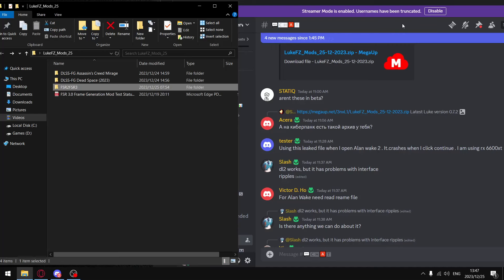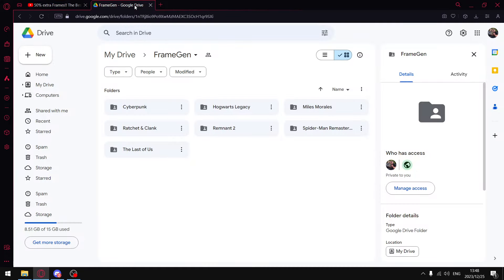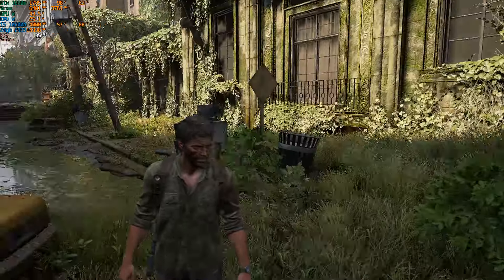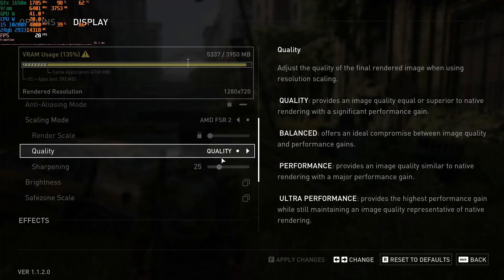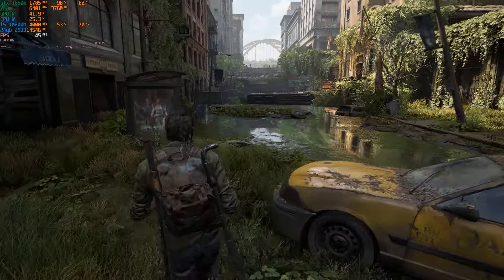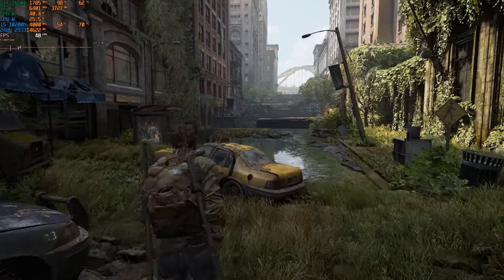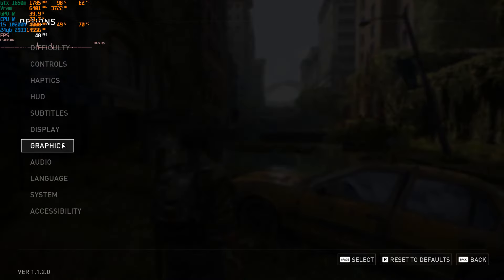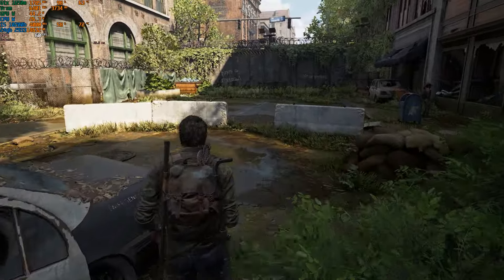How to FSR3 Framegen Mod in The Last of Us | Gtx 1650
The Last of Us - GTX 1650 Laptop - AMD FSR 3 Frame Generation Mod (Its pretty damn Amazing!!)

Google Drive:
LukeFz reached out to me and asked me to remove the links, sorry guys :)

00:00 Intro
01:08 FPS with no FrameGen
03:40 FPS with with FrameGen
05:10 Google Drive & Installation

Dell G15
i5 10200h
24gb DDR4 2933mhz
Gtx 1650 GDDR 6
500 gb gen 3 Nvme 2,500 mb/s
2 tb Gen 3 Nvme 3,500 mb/s